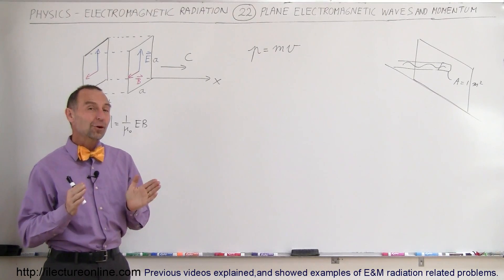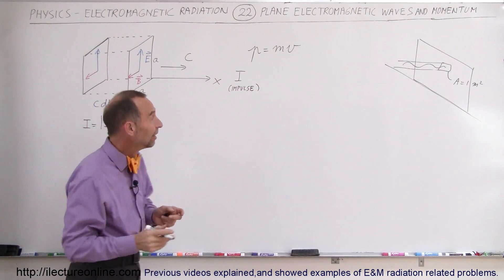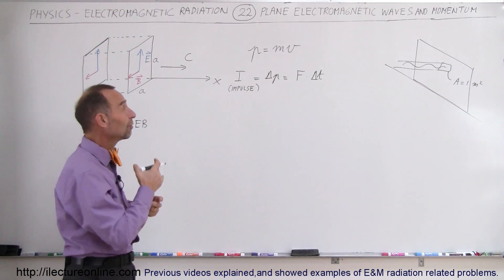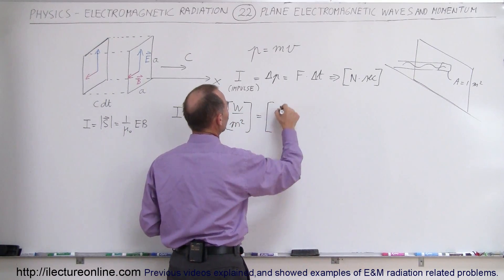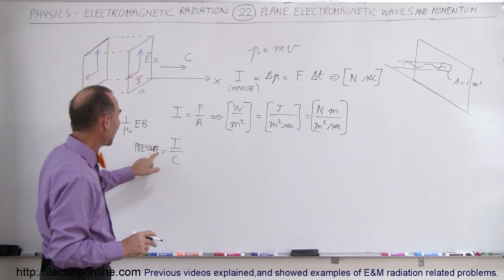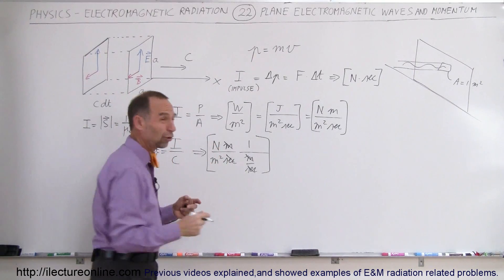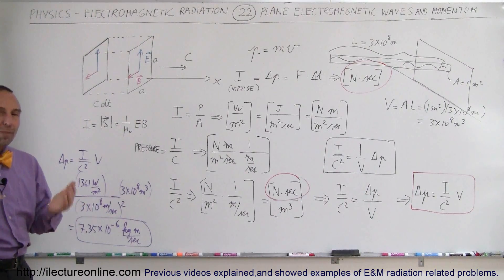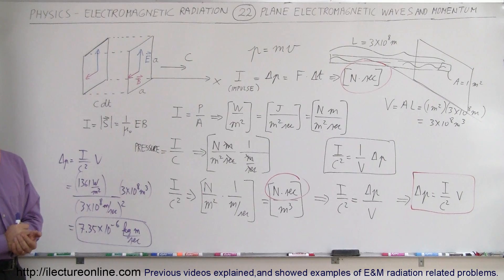Physics 50 E&M Radiation (22 of 33) Plane E&M Waves and Momentum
In this video I will discuss and find the momentum of electromagnetic radiation..